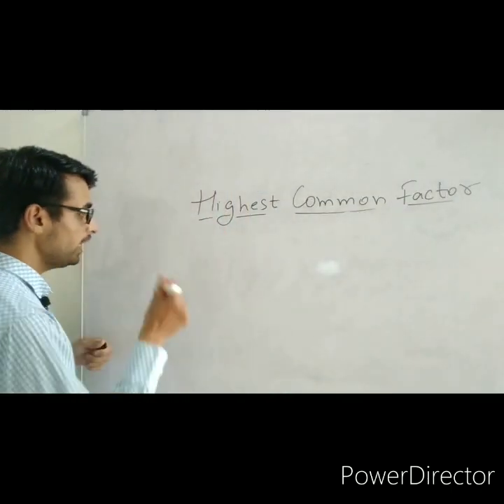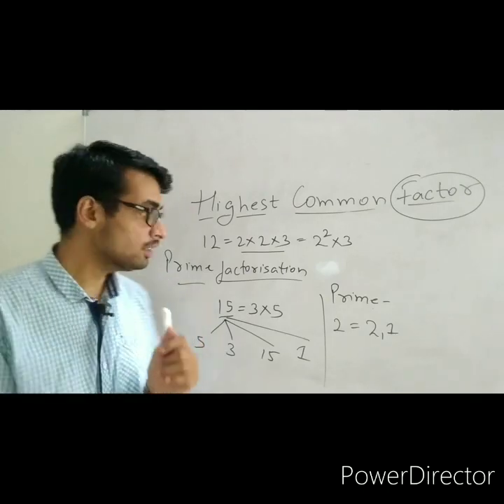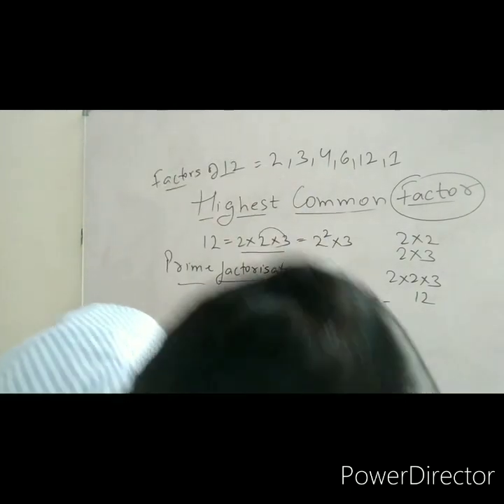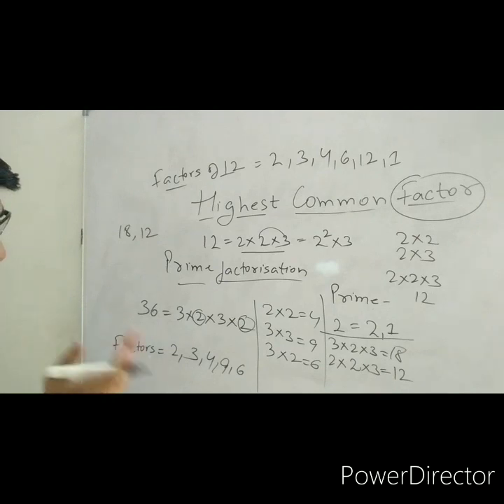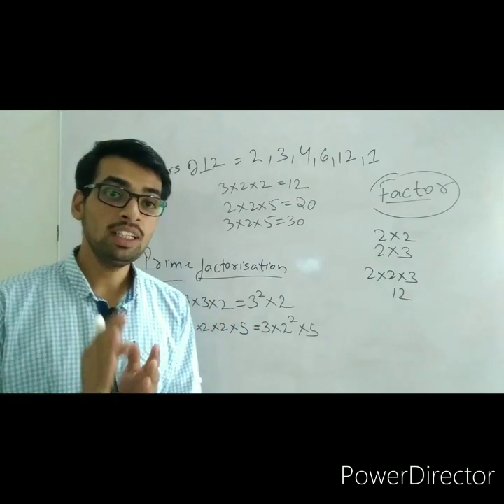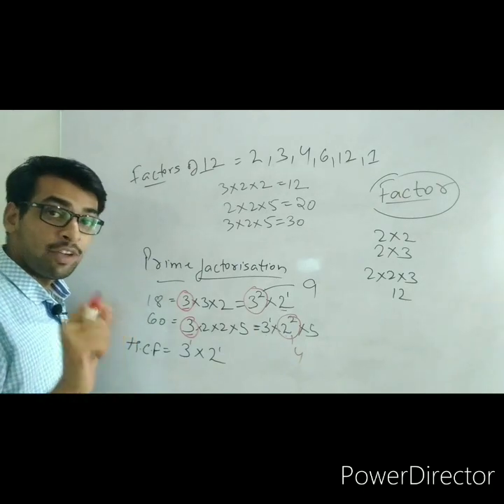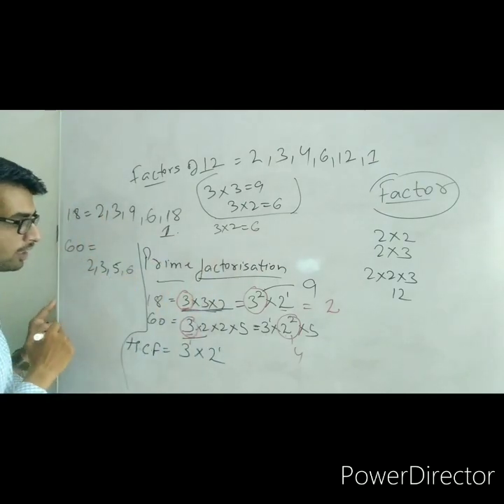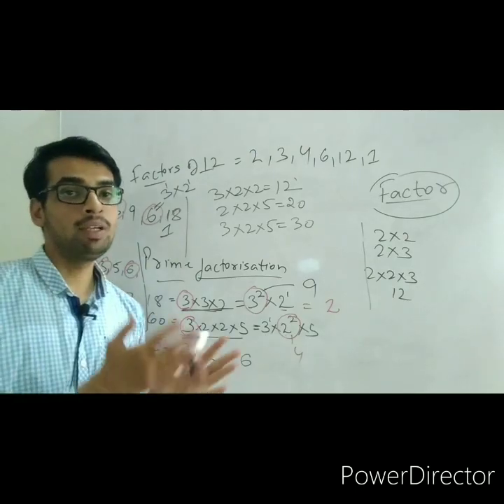Highest Common Factor(HCF) Mystery Solved by Prime factorization I In English I See description also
In this video .You will learn in detail the logic behind the rule of HCF solved with the help of Prime Factorization in English. So that it will be easy for you to understand rather than cramming.

 Do share your questions and experience in the comment section.

I am uploading Maths lessons(Class - 10) for CBSE , PSEB, ICSE students.
And Tell me on which chapter shall I make videos in which you are facing difficulty.
Thanks